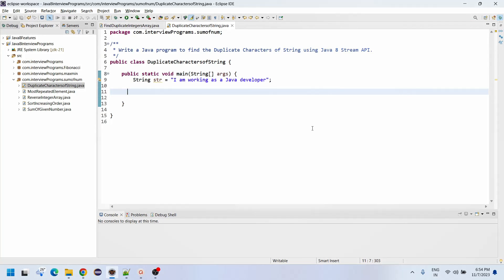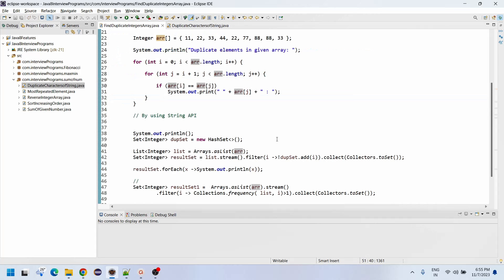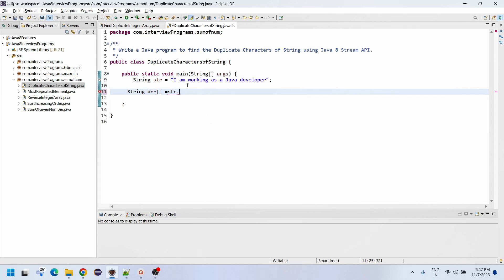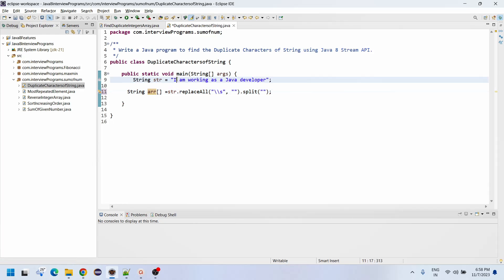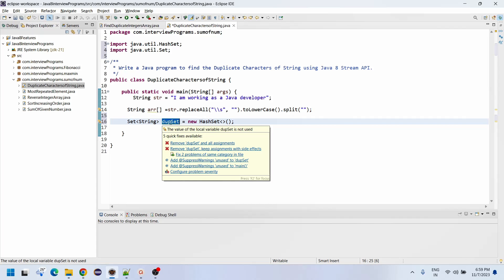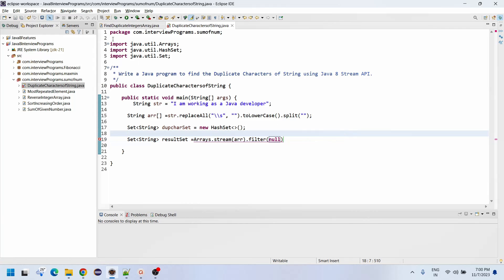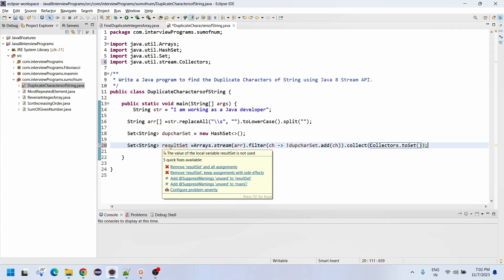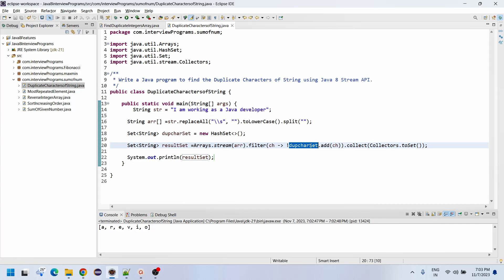Write a Java program to find the Duplicate Characters of String using Java 8 Stream API.